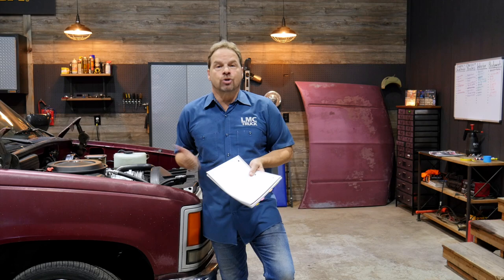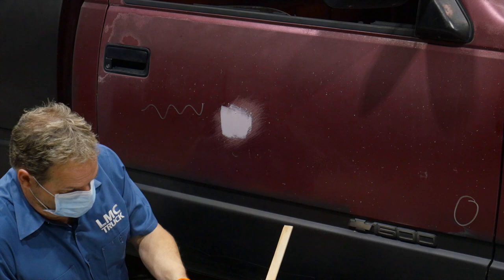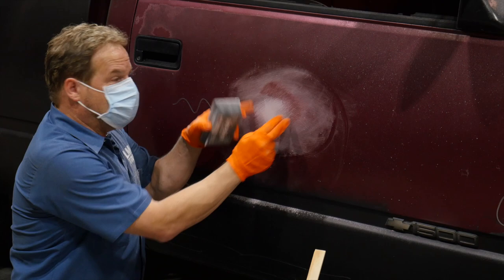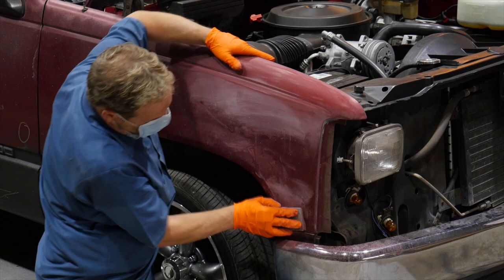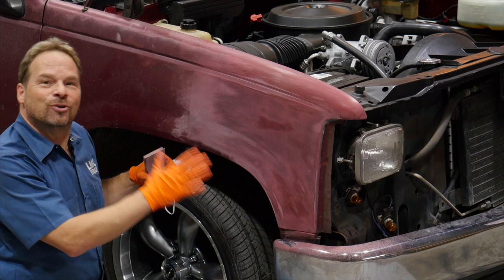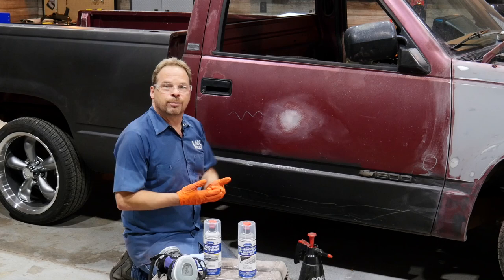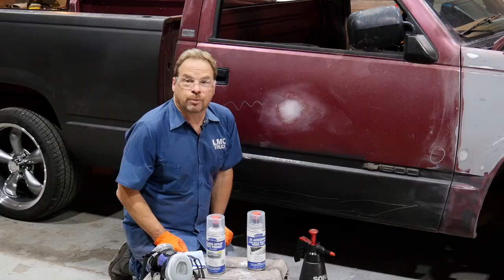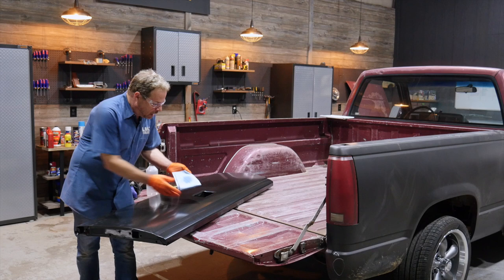Preparing, Sanding and Priming Your Truck's Body for Paint with Kevin Tetz - Episode 10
In Episode 10, Part 2 of our series, Kevin Tetz continues the journey to transform your truck's appearance with an emphasis on precision and finesse. Building upon the foundation laid in Episode 9, Kevin takes you deeper into the intricacies of body preparation for an impeccable paint job.

Join Kevin as he delves into advanced techniques to address specific challenges, ensuring your truck's exterior reaches its full potential. From refining surface imperfections to mastering the art of seamless blending, this episode is a must-watch for anyone striving for a show-worthy finish.

Discover the latest tools, materials, and insider tips that will elevate your body preparation process. Kevin's expertise will guide you through the essential steps, setting the stage for a professional-grade paint application that will leave your truck turning heads.

Don't miss out on the comprehensive insights shared in Episode 10, Part 2.